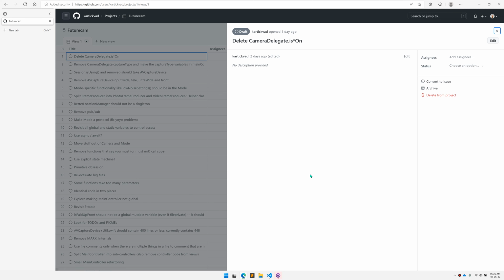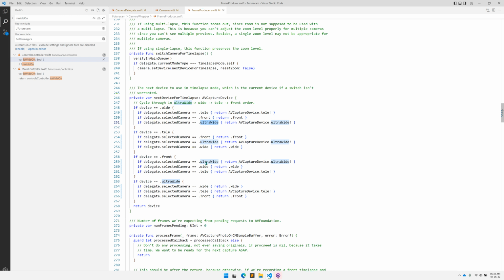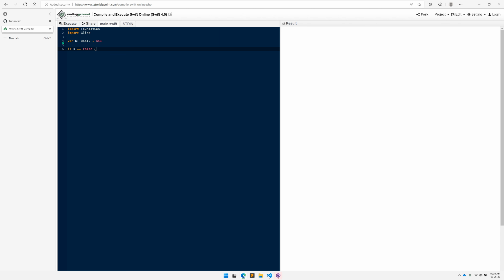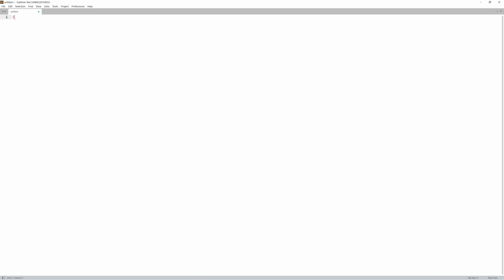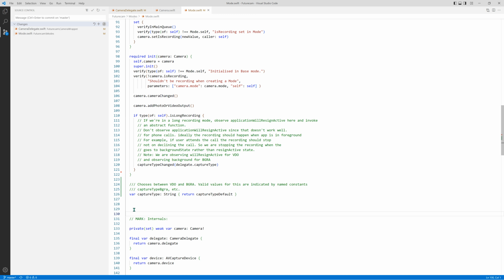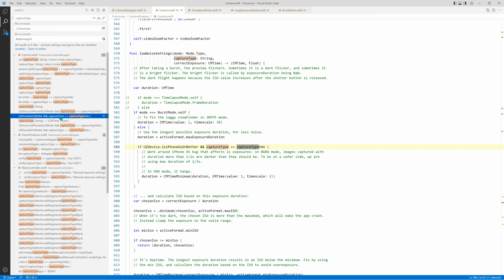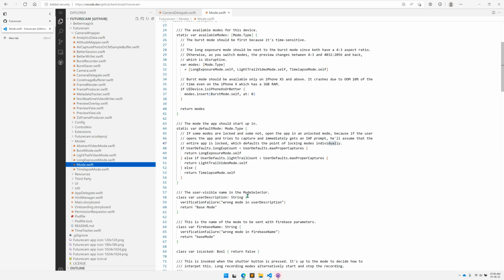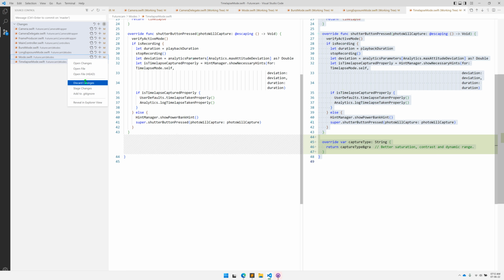Futurecam refactoring #28 — improve delegate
0:00 Don't make interfaces more generic than needed
3:25 Observe how the code makes you feel
5:20 Consistent casing
9:50 Classes should have minimum surface area and maximum functionality
10:32 Don't complicate callers
24:51 Sometimes we bite off more than we can chew
25:30 Don't switch on a class type
25:46 Don't use a string when you should use an enum
29:14 We forget things, so we need to document them
31:35 Sometimes you make a different improvement from planned
37:06 Don't round-trip
37:25 We improve step by step
38:12 Try a different refactoring in a different Git workspace, and pick the better one
47:07 A smaller diff can be better